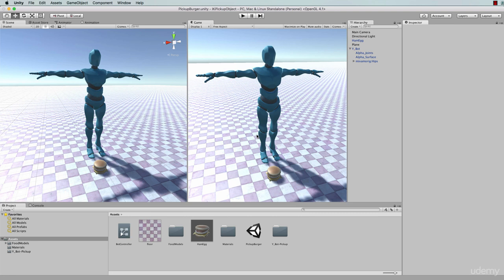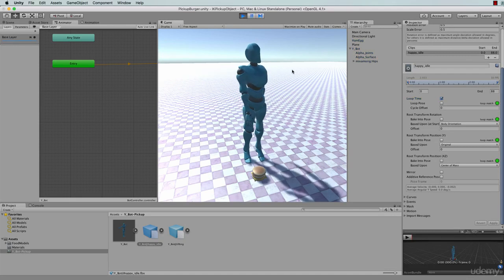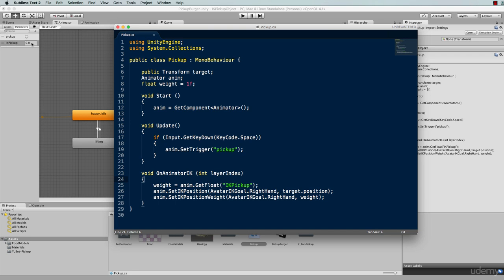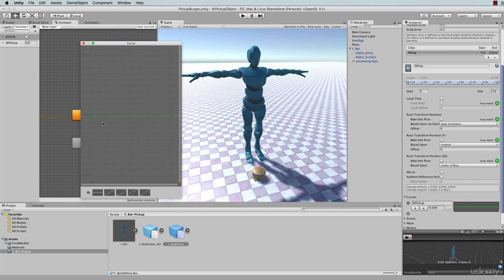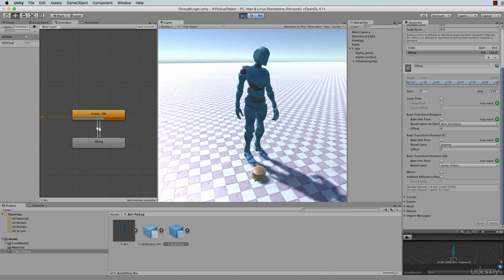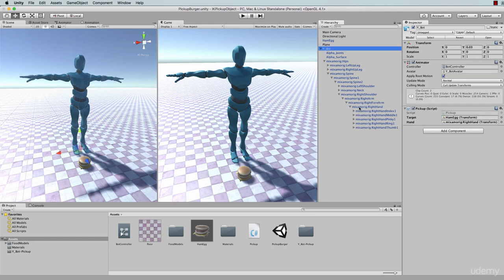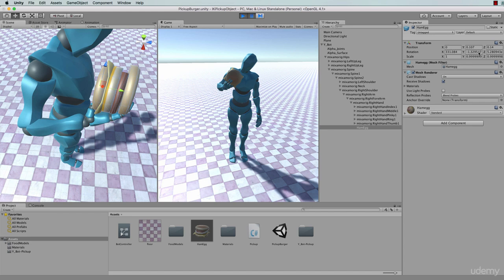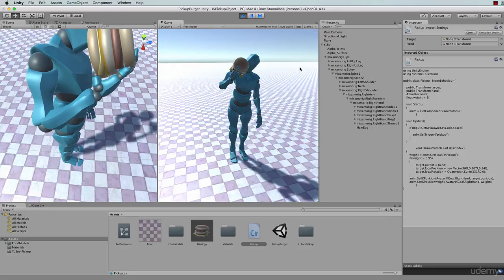03 Mastering 3D Animation in Unity Udemy